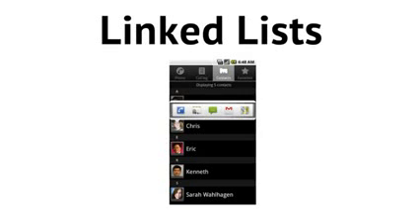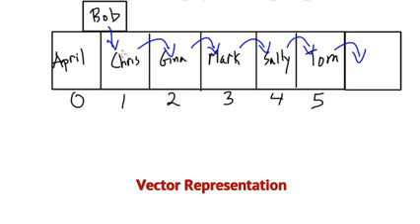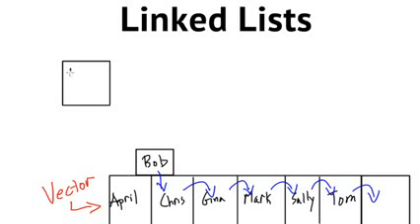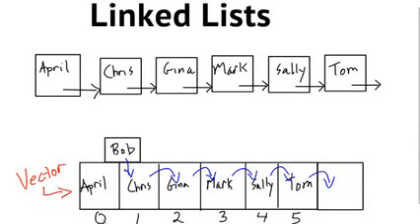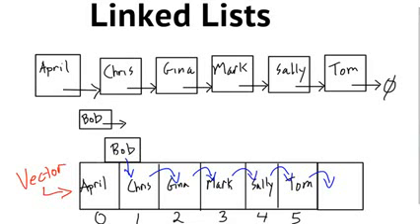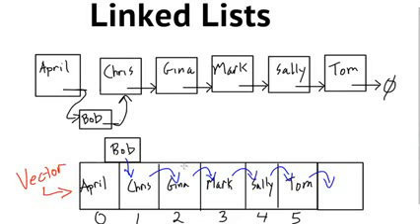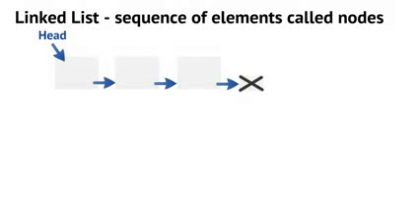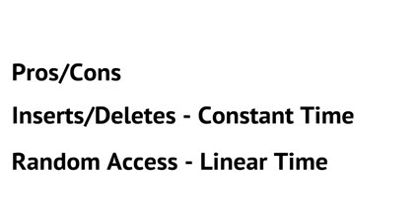Data Structures Introduction to Linked Lists YouTube